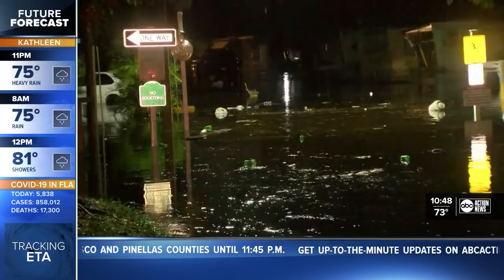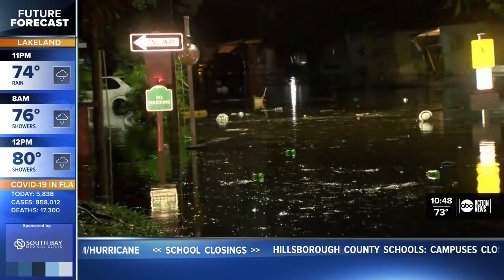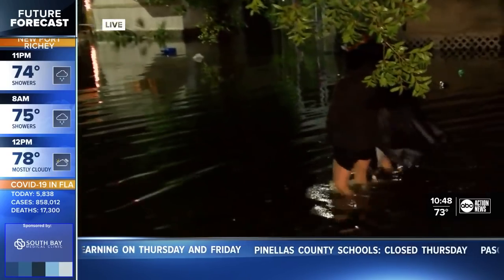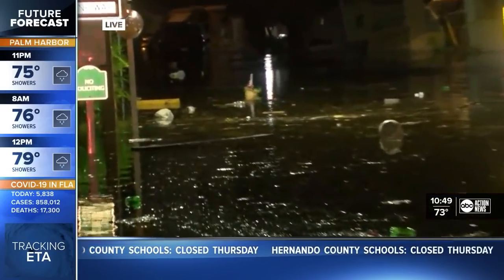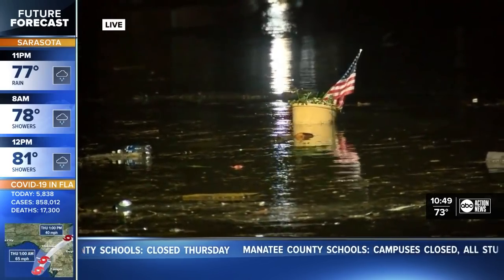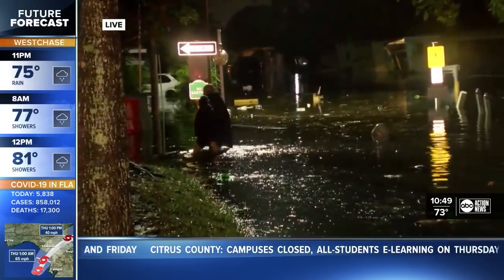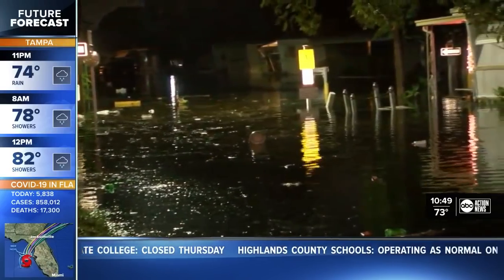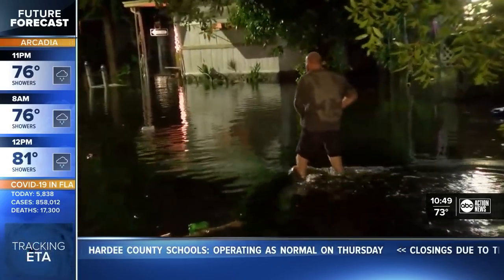Eta brings lots of flooding in the Tampa Bay area